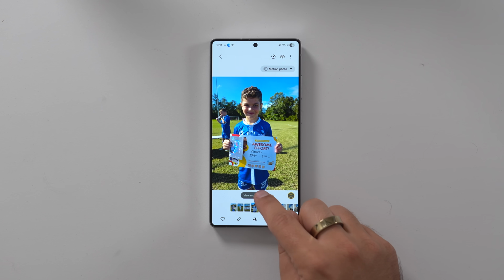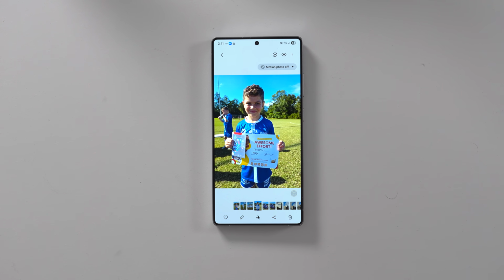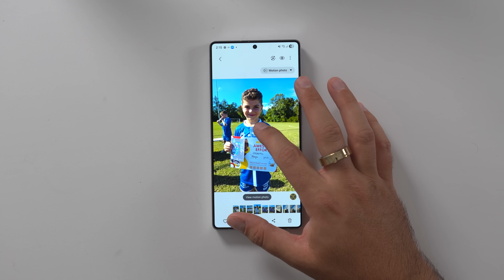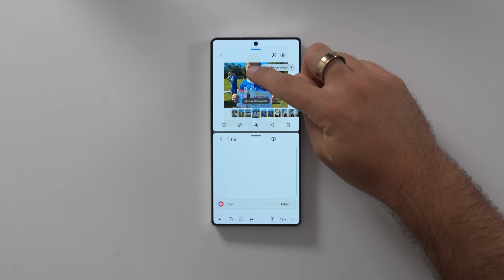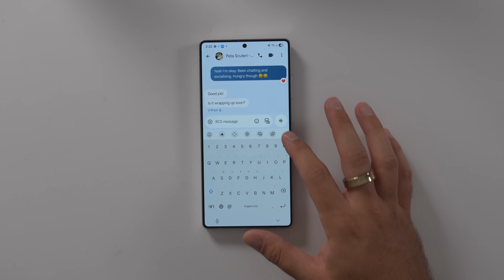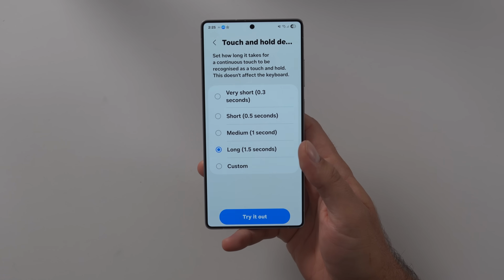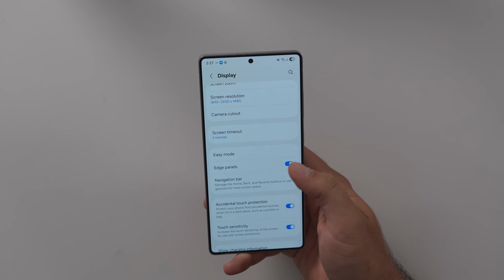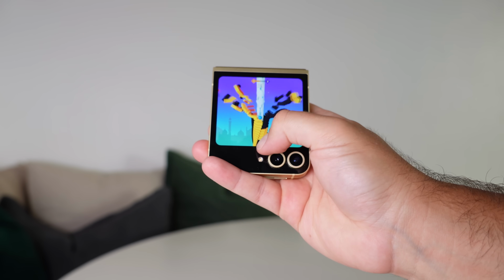5 Samsung features I BET you didn't know!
One UI is packed full of features. Here are 5 features I bet you haven't used yet.